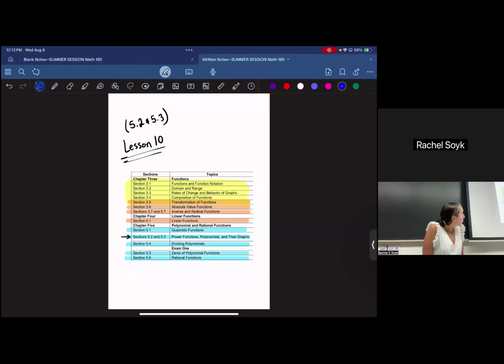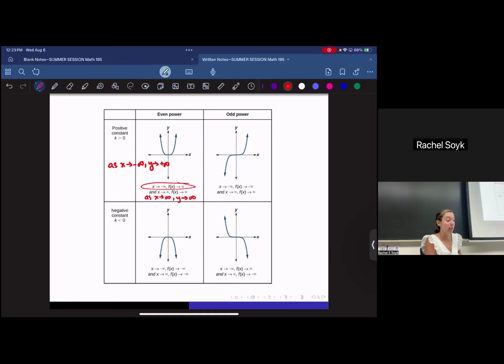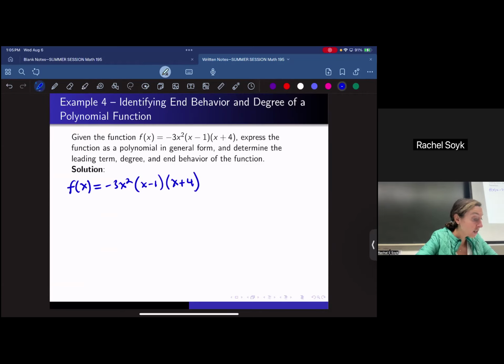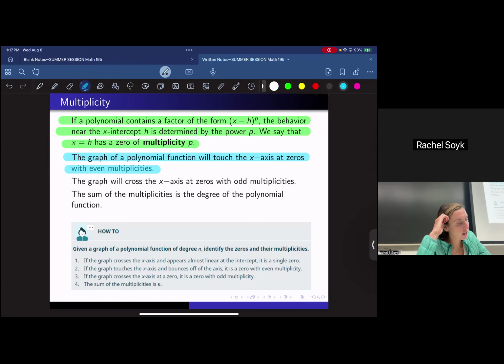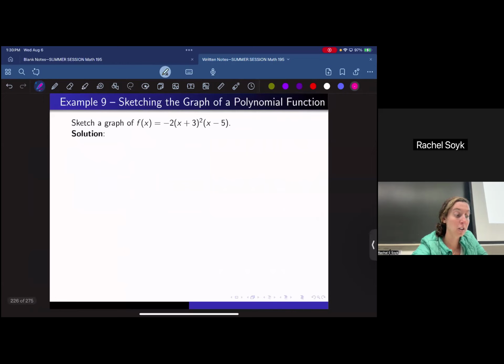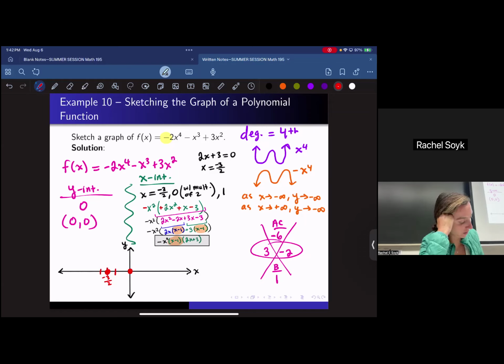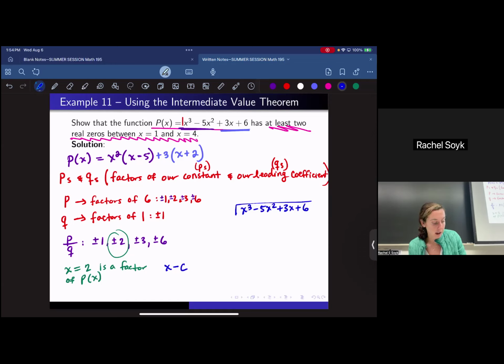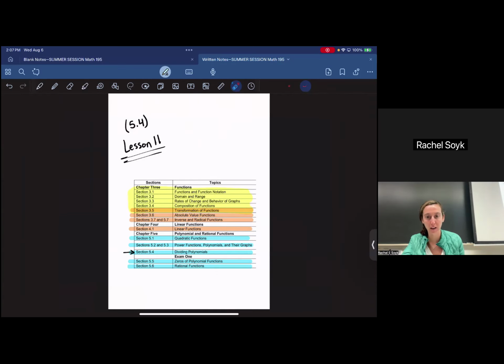5.2 and 5.3 Power Functions, Polynomials, and Their Graphs --Lesson 10 (Missing Ex. 1)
College Pre-Calculus--Math195--Sections 5.2 and 5.3
Lesson 10
Power Functions, Polynomials, and Their Graphs